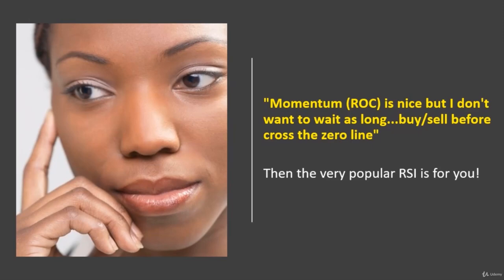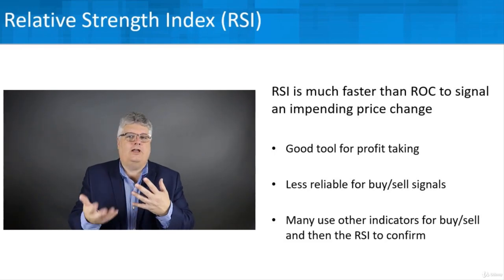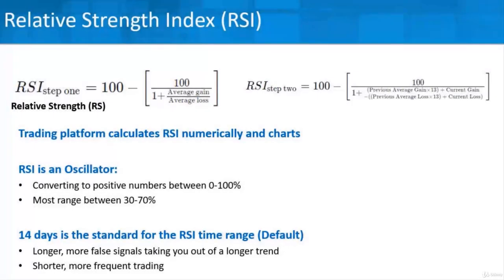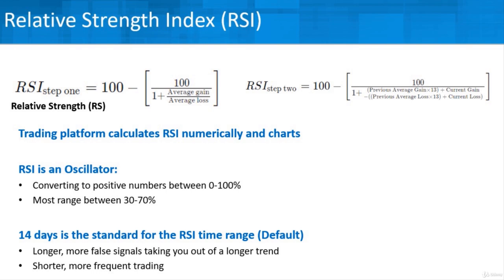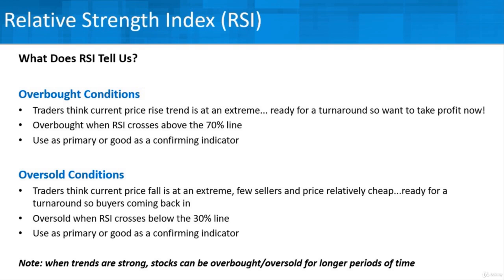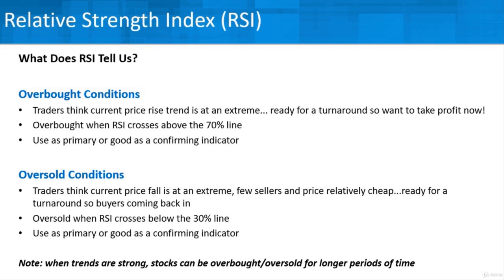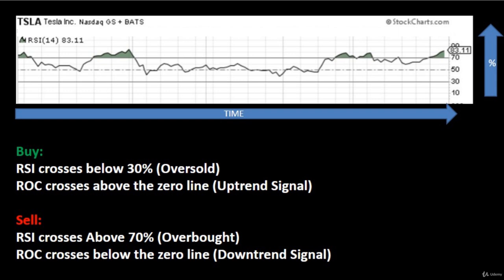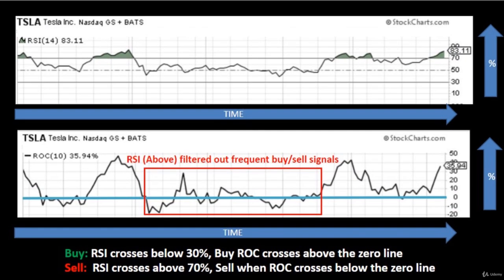070 Relative Strength Index RSI​ A Better Momentum Indicator​ - Stock Market Trading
070 Relative Strength Index RSI​ A Better Momentum Indicator​​​ - Stock Market Trading The Complete Technical Analysis Course